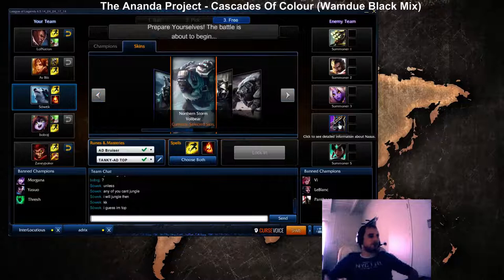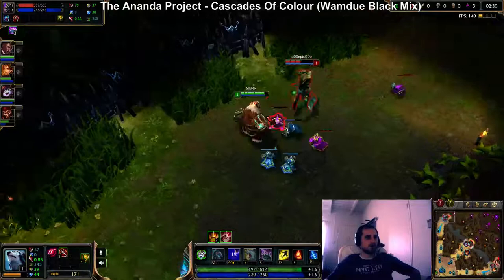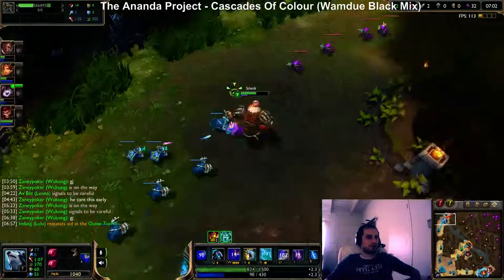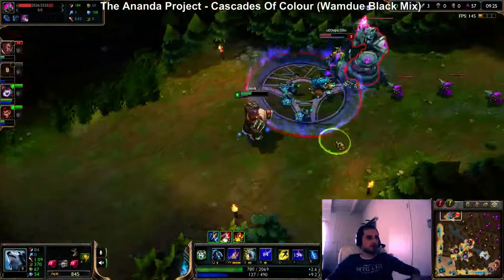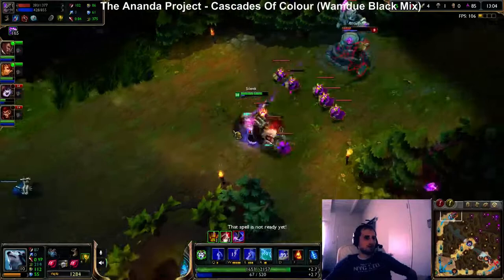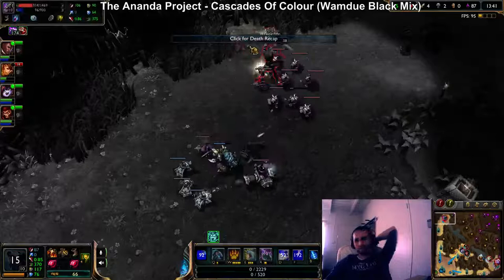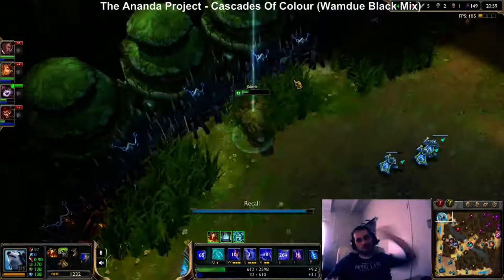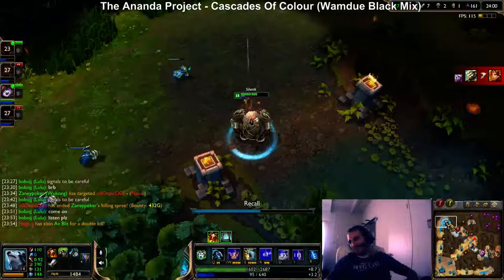Sowek - Volibear Top Vs Nasus COMMENTARY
My game as Volibear vs Nasus, at top lane. Very nice start, but we let enemy get to late game, where they also got very fed. Nasus had 700 stacks on his Q at some point. We still were able to turn things around and at the end - win.